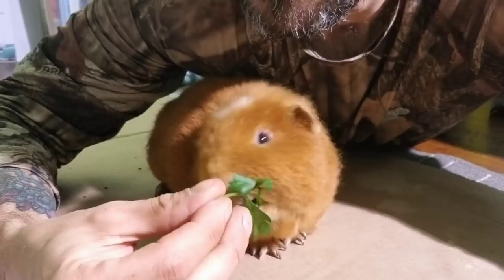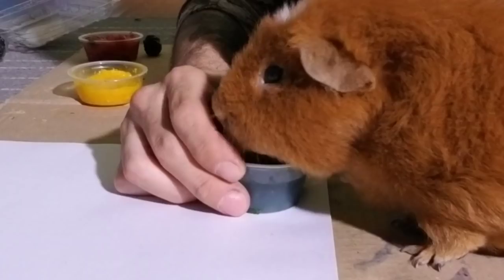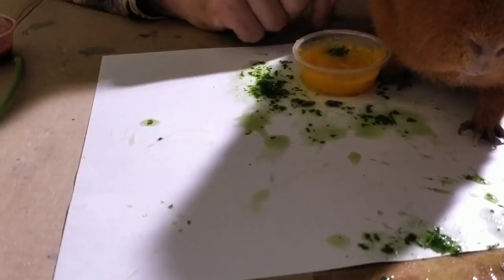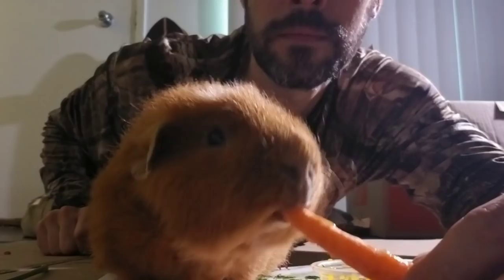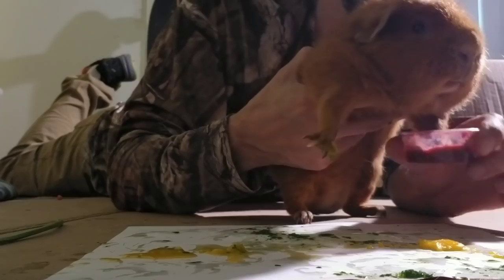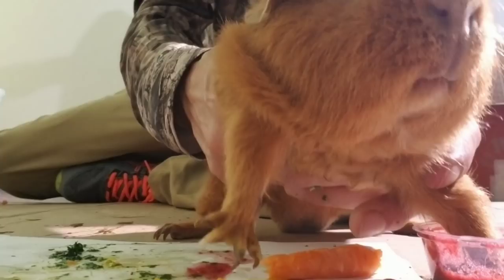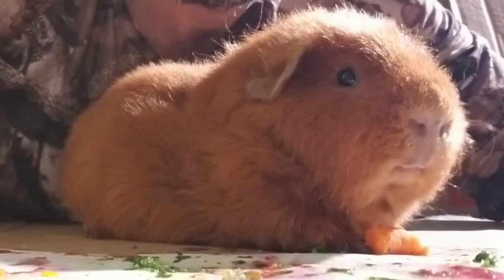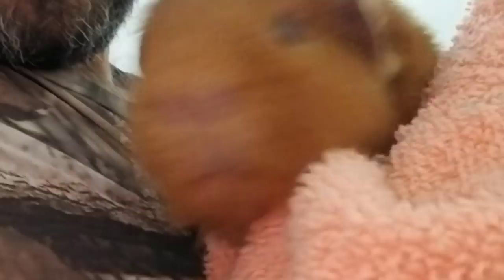Guinea Pig Finger Painting with Gari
The votes are in! You wanted to see Gari paint. Gari wanted to express himself through the visual medium of fruits and vegetables. Do not try this at home unless you use guinea pig safe food and use extreme gentle caution. You must also clean them thoroughly. Watch my video on how to give a guinea pig a bath the easy way. These help support my rescue efforts. They ad no extra cost to you.